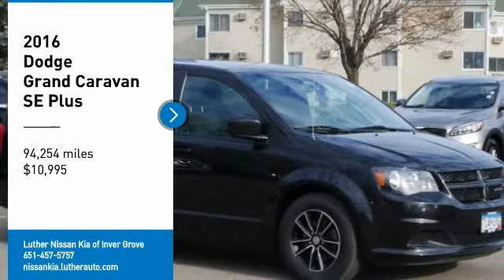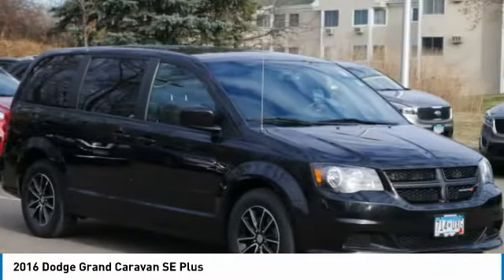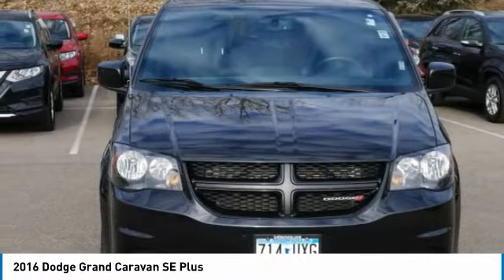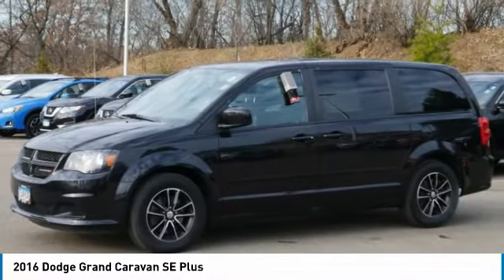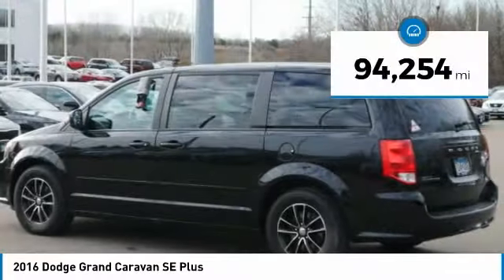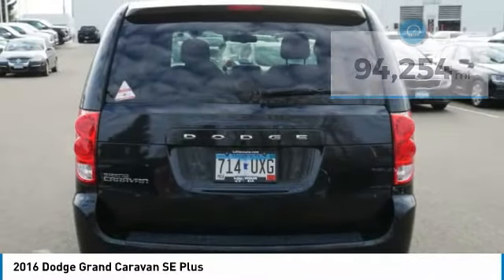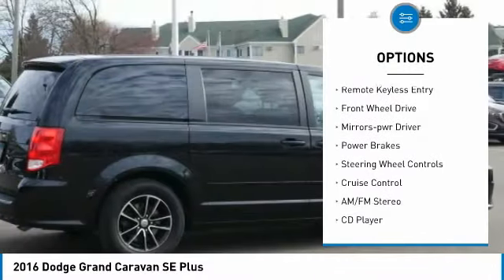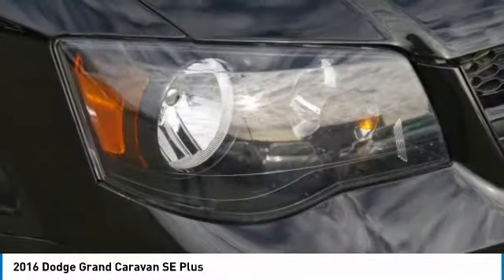2016 Dodge Grand Caravan Inver Grove Heights,St Paul,Minneapolis PL50184A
2016 Dodge Grand Caravan SE Plus

SE Plus trim. PRICE DROP FROM $11,395, EPA 25 MPG Hwy/17 MPG City! CARFAX 1-Owner. 3rd Row Seat, CD Player, Quad Seats, iPod/MP3 Input, Alloy Wheels, QUICK ORDER PACKAGE 29Q SE PLUS CARFAX 1-Owner. EPA 25 MPG Hwy/17 MPG City... SEE MORE! KEY FEATURES INCLUDE: Third Row Seat, Quad Bucket Seats, Aluminum Wheels, iPod/MP3 Input, CD Player. New Brakes EXPERTS RAVE: KBB.com's review says The 283-horsepower V6 and 6-speed automatic deliver world-class acceleration and smoothness, and the brakes feel strong and competent.. Great Gas Mileage: 25 MPG Hwy. FULLY EQUIPPED WITH THE FINEST FEATURES: QUICK ORDER PACKAGE 29Q SE PLUS Engine: 3.6L V6 24V VVT FlexFuel, Transmission: 6-Speed Automatic 62TE, 2nd Row Power Windows, Power Quarter Vented Windows, Body Color Bodyside Molding, Premium Interior Accents, Body Color Sill Applique, Rear Air Conditioning w/Heater, Sunscreen Glass, SIRIUS Satellite Radio, For More Info, Call , Remote USB Port, Bluetooth Streaming Audio, Leather Wrapped Steering Wheel, Leather Wrapped Shift Knob, Uconnect Voice Command w/Bluetooth, Rear View Auto Dim Mirror w/Microphone, Body Color Door Handles, 2 Row Stow 'N Go w/Tailgate Seats, Front & Rear Power Windows w/Front 1-Touch, Easy Clean Floor Mats, 3 Zone Manual Control Front & Rear A/C, Body Color Exterior Mirrors, 6 Speakers, Highline Door Trim Panel, Floor, ENGINE: 3.6L V6 24V VVT FLEXFUEL (STD), TRANSMISSION: 6-SPEED AUTOMATIC 62TE (STD) A GREAT VALUE: SE Plus with Brilliant Black Crystal Pearlcoat features 6-Speed Automatic Transmission and V6 Cylinder Engine with 283 HP at 6400 RPM*. PURCHASE WITH CONFIDENCE: CARFAX 1-Owner and Qualifies for CARFAX Buyback Guarantee. VISIT US TODAY: Check whether a vehicle is subject to open recalls for safety issues at safercar.gov Check whether a vehicle is subject to open recalls for safety issues at safercar.gov